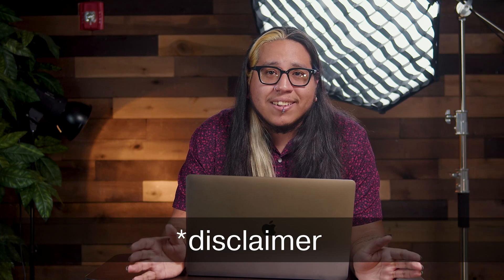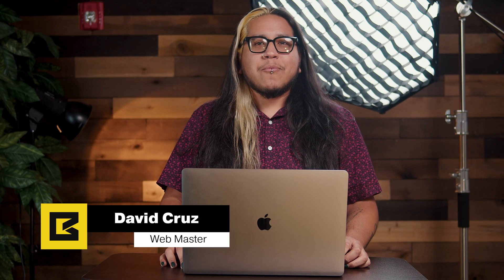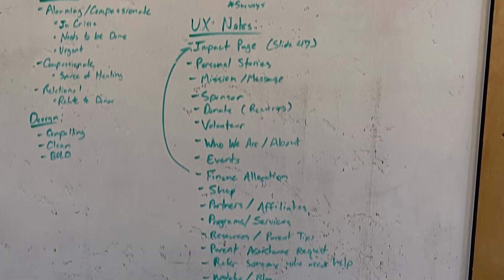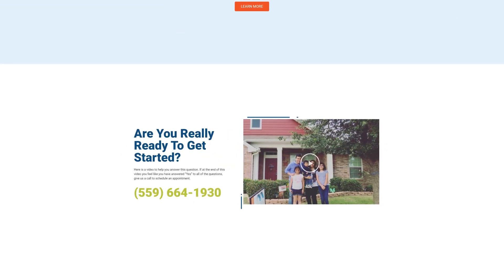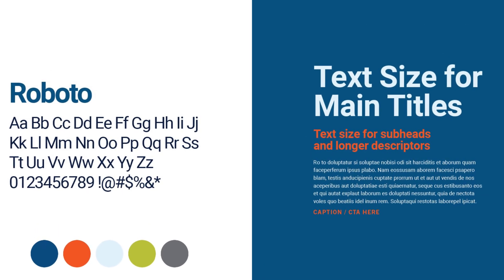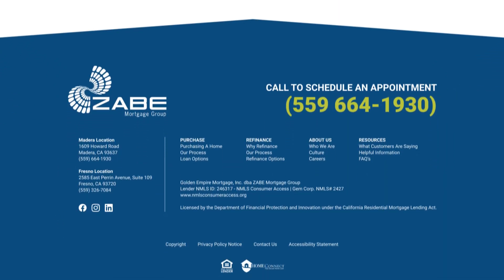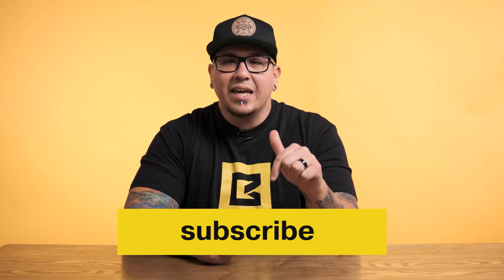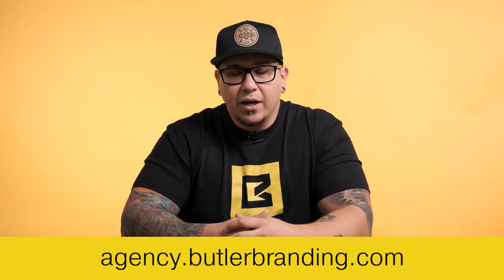How to Create a Custom UX Strategy (The Process | Zabe Mortgage | Pt.3)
In this week's episode of The Process our Web Master, David Cruz, shows us what it takes to create a custom UX strategy.

Butler Branding is a full-service branding and marketing agency. Learn about our company, see our work or start a project on our

Are you a CREATIVE ENTREPRENEUR looking to level up your agency? See our Agency Scaling website where we have courses and content JUST for you